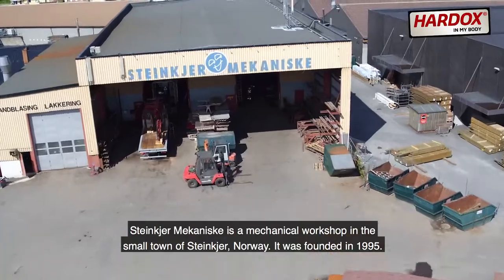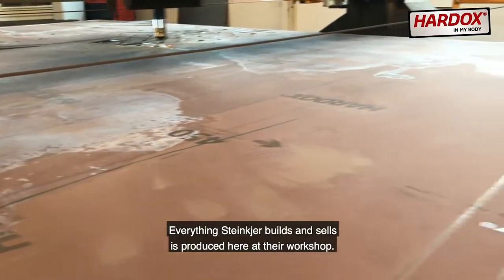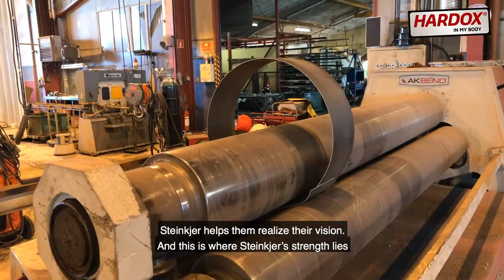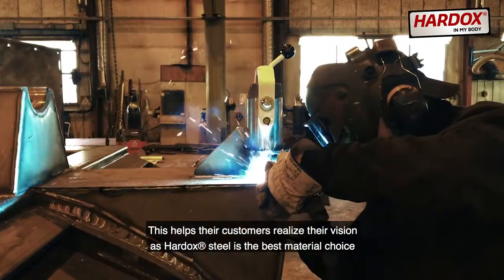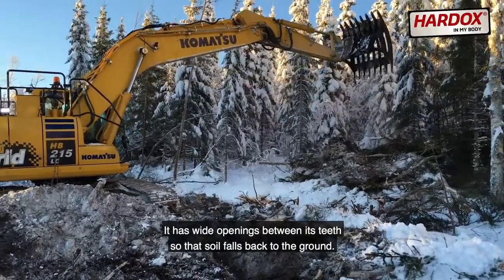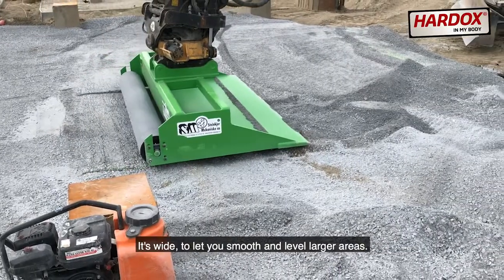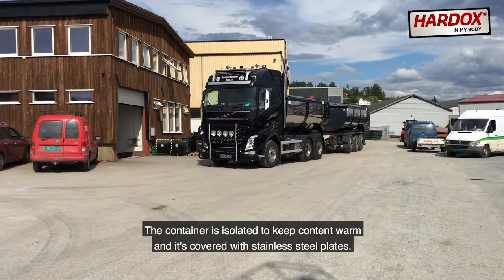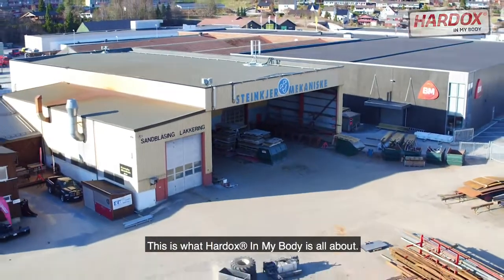SM · HARDOX IN MY BODY™ MEMBER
Steinkjer Mekaniske AS, a proud member of the HARDOX IN MY BODY™ family since 2014. Video production by SSAB, filmed by Winther.

RÅDGIVER/KONSULENT? Spesialisert innen forbedring med erfaring og kunnskap fra flere bransjer i multikulturelle og internasjonale miljøer. Tilnærming er basert på bl.a solide Japanske metodikker blandet med passer best inn for situasjon, nåtid og fremtid, for å skape resultat du garantert er fornøyd med. Har du utfordringer, kan jeg hjelpe deg. Utvikler og leder prosjekt i Trøndelag og ellers ved behov.

Se info på og ring 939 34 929 for fri konsultasjon og idè/tilbud.

◉ ANALYSE
◉ IT SUPPORT
◉ LEAN UTVIKLING
◉ PROSESSUTVIKLING
◉ KVALITET & REVISJON
◉ FORBEDRINGSAKTIVITETER
◉ DIGITAL TRANSFORMASJON
◉ SYNLIGHET & PROFILERING
◉ MARKEDSFØRING
◉ NETTSIDE
◉ GRAFIKK

FOTOGRAFI (natur, bygninger, portrett/grupper, dyr/kjæledyr, objekt).
DRONOGRAFI (inspeksjon, vann-/landområde, bygninger, objekt, foto/video prosjekt).
VIDEOGRAFI (intro, promo, display, presentasjon, fortelling, animasjon/motion).

FJORDSPOTTING med DEN GYLDNE SJØVEI (Foto og video fra båt og drone sjøveien inn til deg langs kystlinjen til INDERØY (Trondheimsfjorden, Borgenfjorden, Skarnsundet, Verrasundet, Trongsundet, Beitstadfjorden), er i korthet prosjekt FJORDSPOTTING).